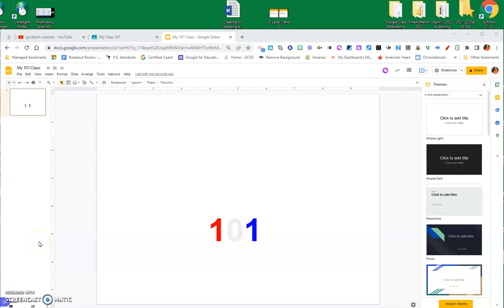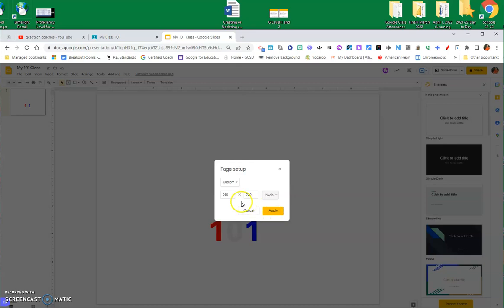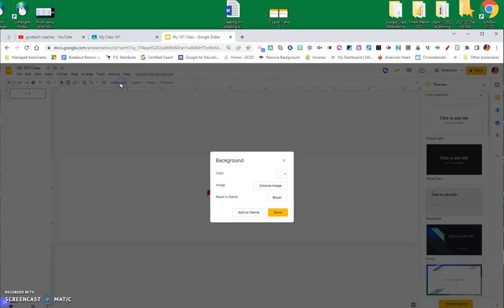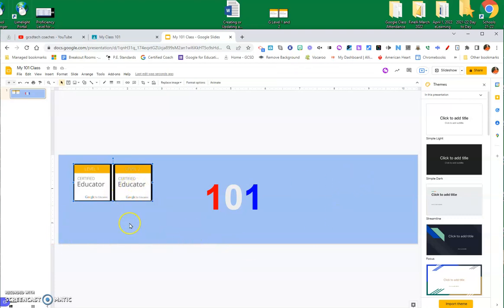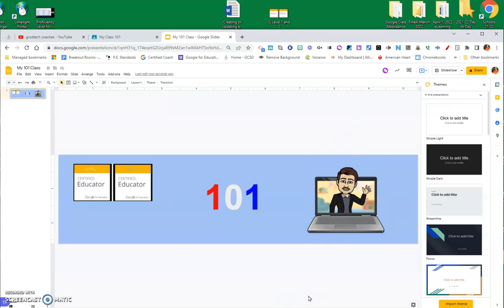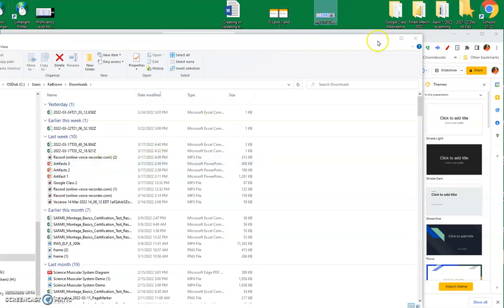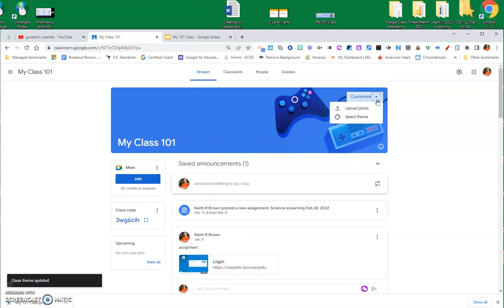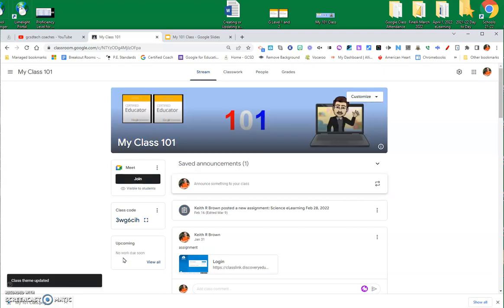Create a Custom Banner for your Google Classroom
How to create and then load a custom banner or header for your Google Classroom.